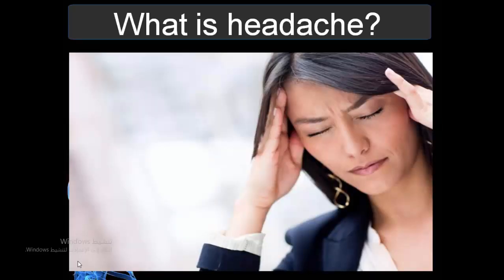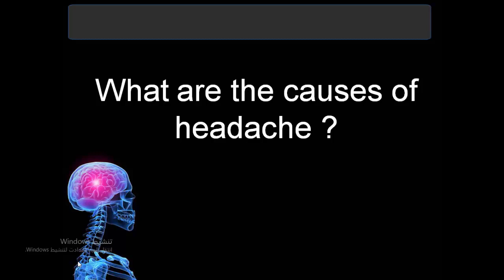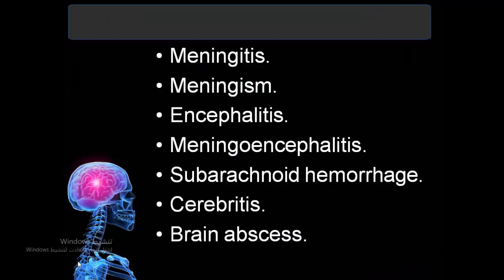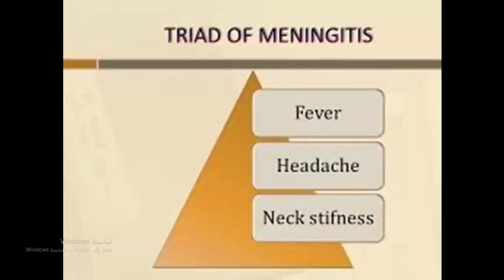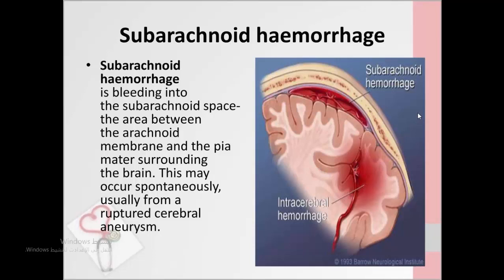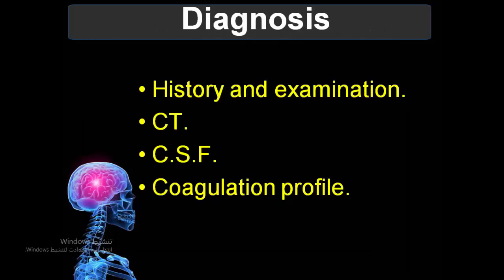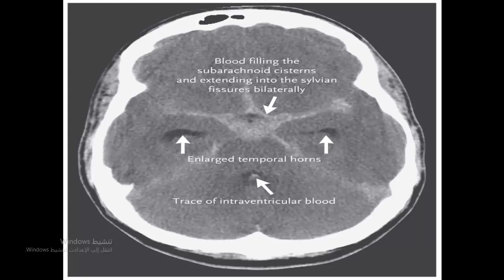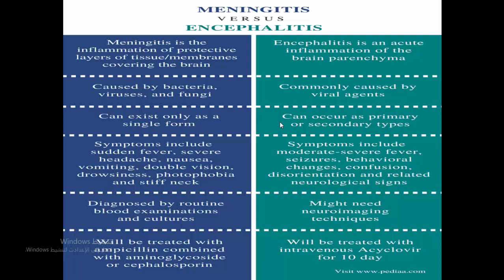Headache with meningeal signs D.D in details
This video is provided to you by student .. Khwlah Al-shothmi

The video is about headache with meningeal signs as a differential diagnosis and how to exclude or confirm each one if them. explained insimple easy way.

If you want to get the powerpoint presentation you can use the following link